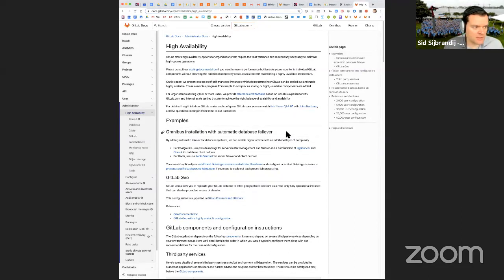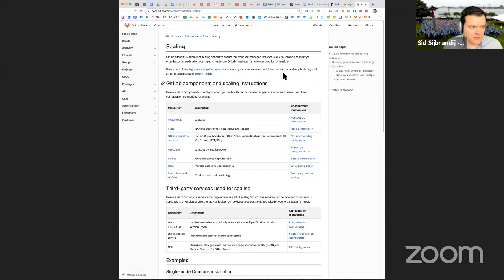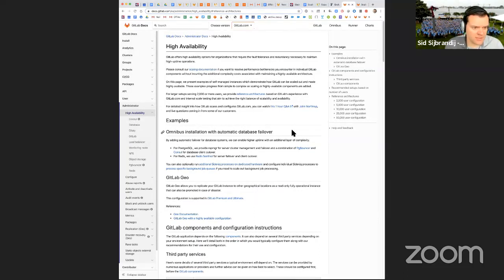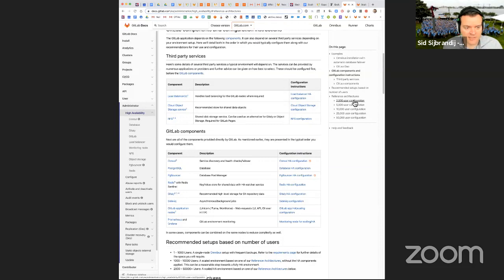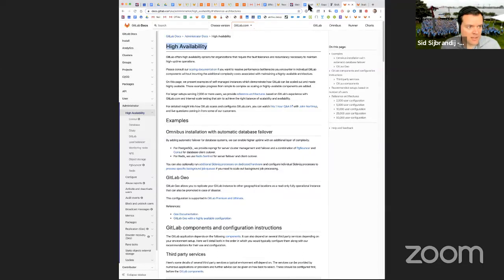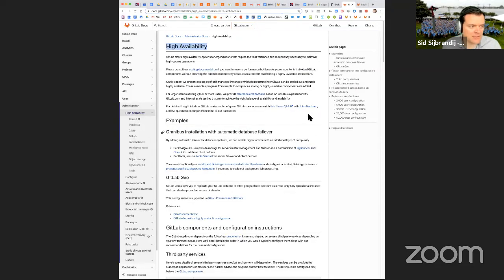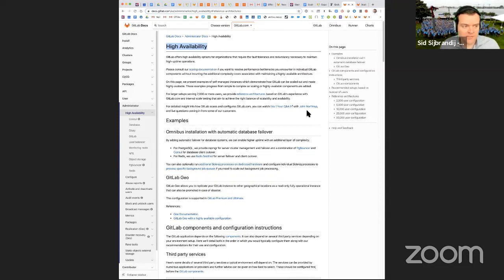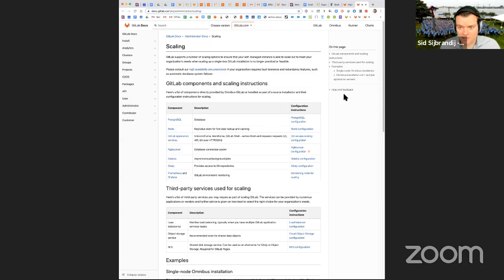High Availability page